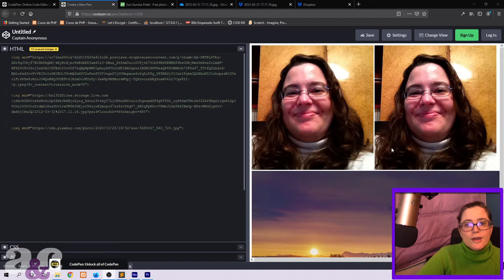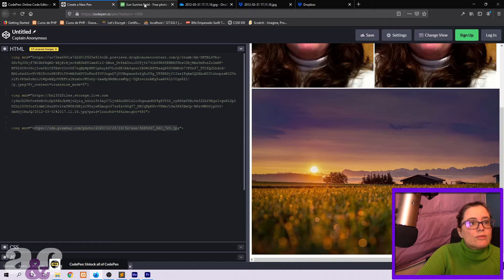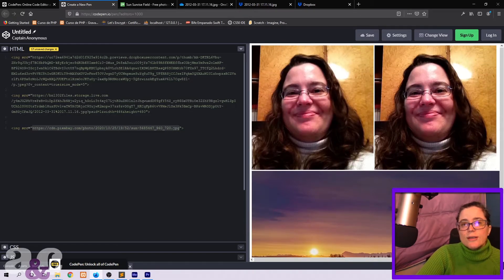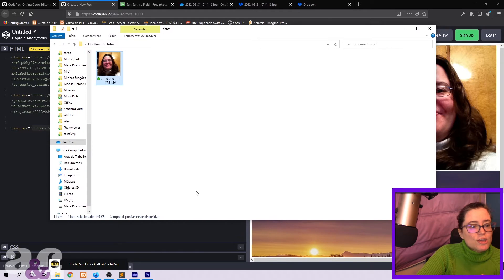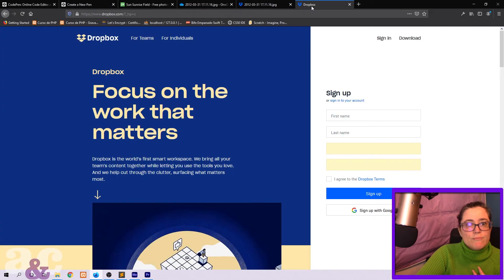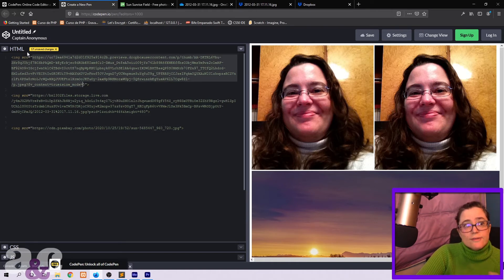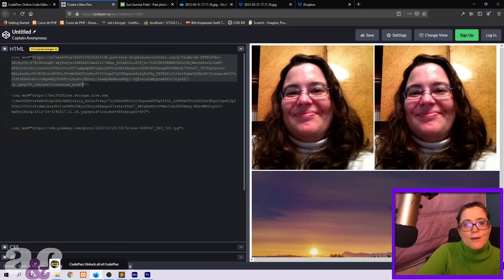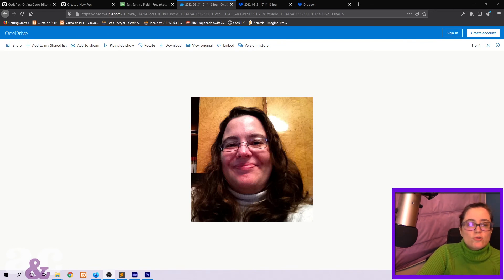Images on Codepen!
How to use Dropbox and OneDrive to load images to my Codepen project!